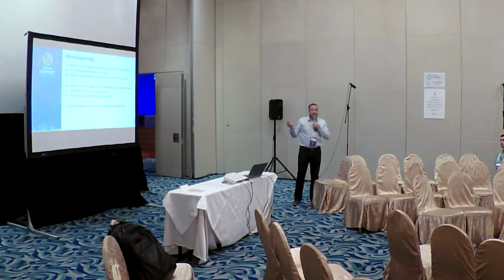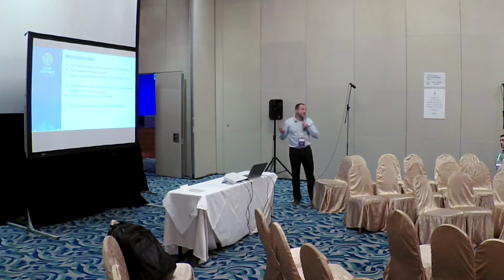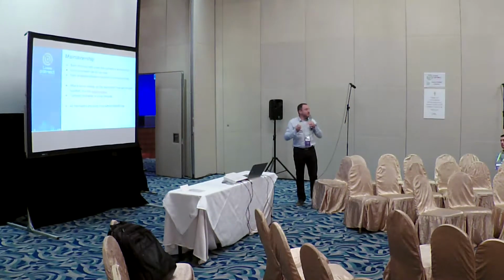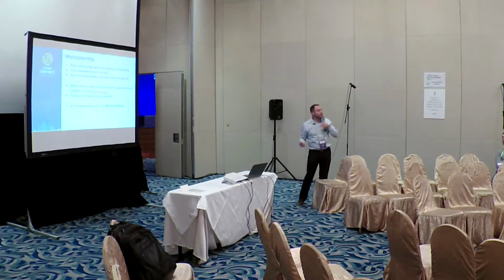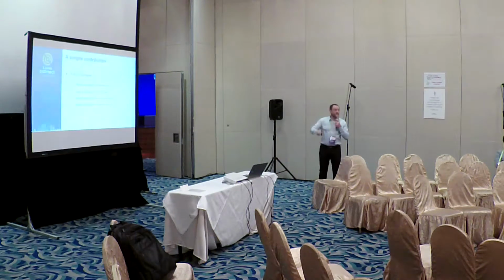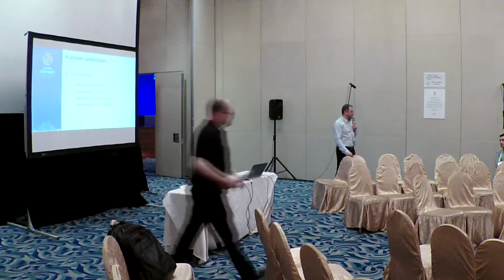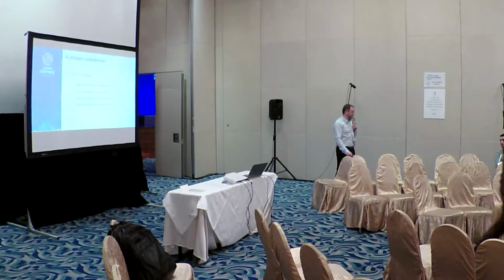HKG18-TR02 - Upstreaming 101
Session ID: HKG18-TR02
Session Name: HKG18-TR02 - Upstreaming 101
Speaker: Daniel Lezcano
Track: Training

★ Session Summary ★
Introduction to the mechanics and norms of upstreaming
★ Resources ★
★ Event Details ★
Linaro Connect Hong Kong 2018 (HKG18)
19-23 March 2018